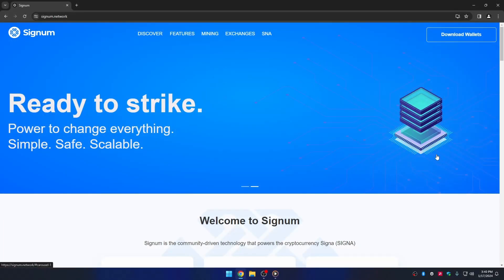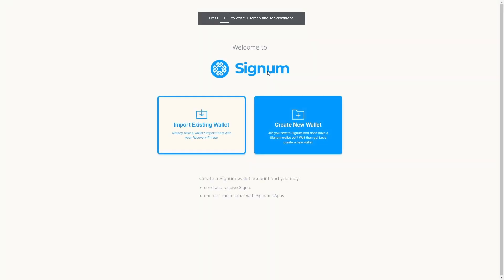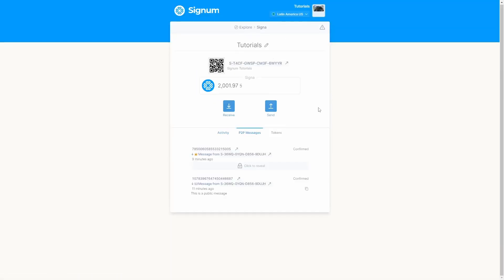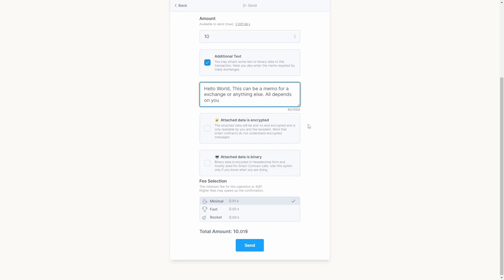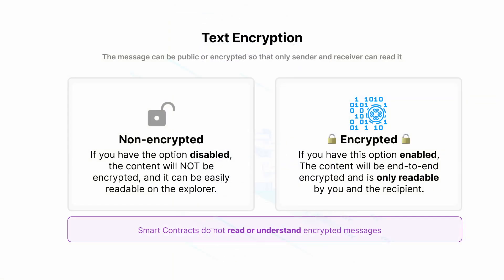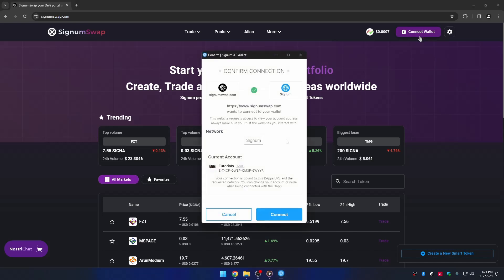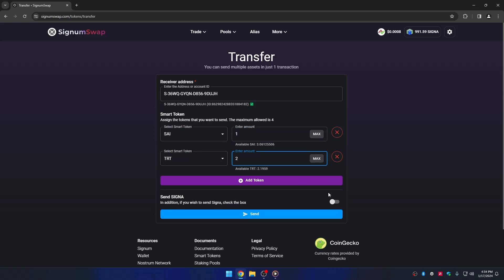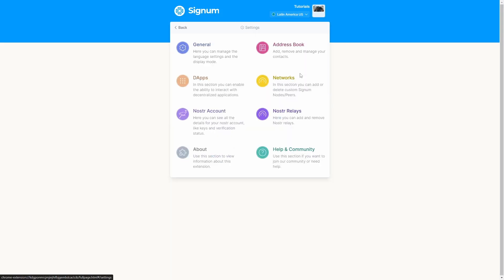Signum XT Wallet tutorial | Beginner's XT Wallet Tutorial!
This video is your go-to guide for beginners who are interested on the Signum XT Wallet. We'll cover everything from importing your account and making some transactions on the blockchain. It's all about making your journey on the Signum blockchain easier.

📍Requirements for this tutorial:
• Have basic knowledge of Blockchain

Chapters:

00:00 Intro
1:49 Account setup
3:11 Initial features
4:13 How to receive funds?
4:27 How to send Signa?
5:42 How to send any Token?
6:31 How to send a P2P Message?
7:48 How to connect to a Decentralized App?
9:16 How to sign transactions on a Decentralized App?
10:54 How to add more accounts?
12:09 Settings